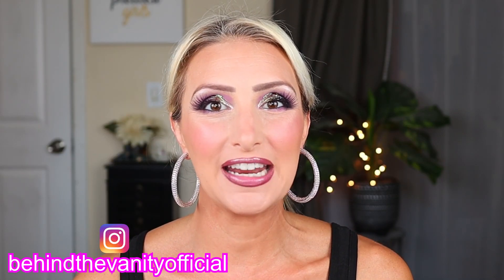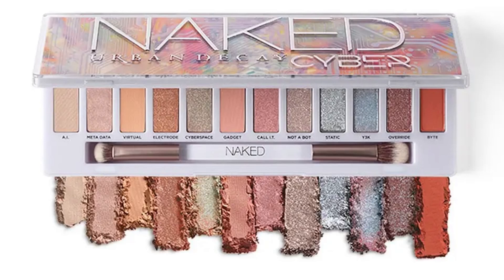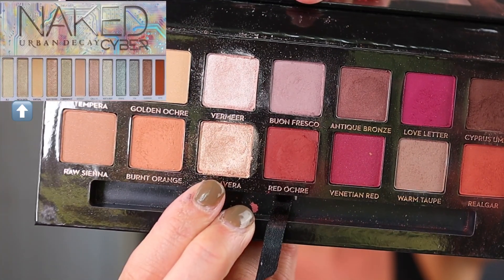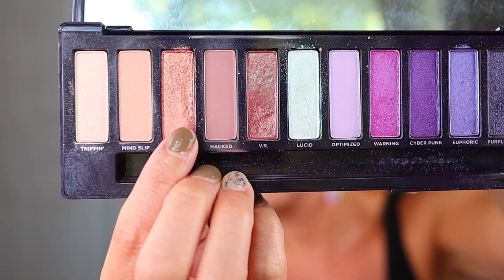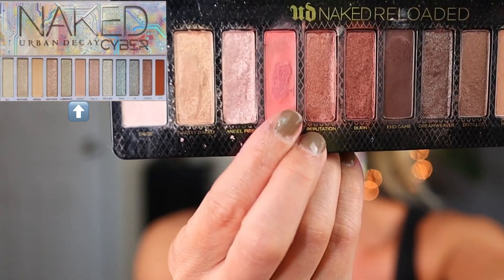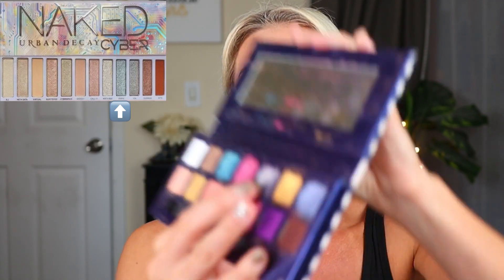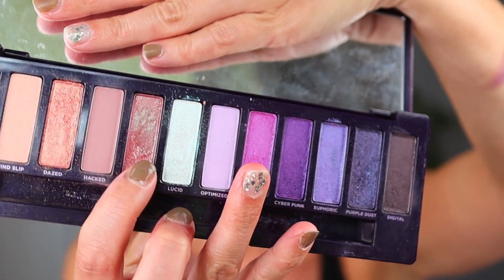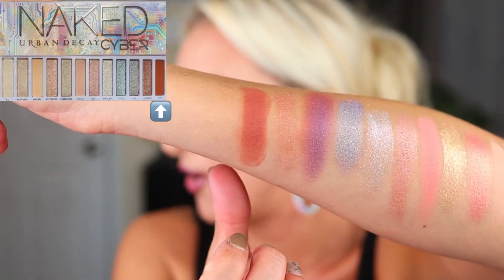DUPING the NEW Urban Decay NAKED CYBER Palette!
I will be duping the new Urban Decay Naked Cyber palette and sharing my thoughts!

Become a dollardiva 💸💃🏼✨

💖RELATED VIDEOS/PLAYLISTS/CHANNELS💖

*EYES*

* Beauty Bar Baby Multi Chrome Flakes (Bellatrix)
* Huda Beauty Mercury retrograde palette
* Stila glitter and glow liquid eyeshadow (Lilac Ice)
* NYX glitter primer
* La Colors Brow Cream Gel (Soft Brown)
* Ioni Lash Glue
* Ardell Demi Wispies 113

*FACE*

* Too Faced Natural Lust Bronzer
* YC CollectionMatte Bronzer (Caramello)
* La Colors Blush Stix (Flushed)
* Wet n Wild Illumi-Naughty Highlighting & Concealing pen (Posing Nude)
* Tarte Shape Tape Glow Wand (Sunbeam)
* Tarte Shape Tape Glow Powder (Sunlit)

*LIPS*

* Rimmel Lip Liner (Coffee Bean)
* Beauty Benefits Lasting Flush Matte lip color (?)
* Lime Crime Diamond Crushers Lip Topper (?)

💖Where I got the swatch photos/descriptions on INSTAGRAM💖

@copywrite_fails (descriptions)
@nisi_loves (swatches)

💖SOCIAL MEDIA/CONTACT💖